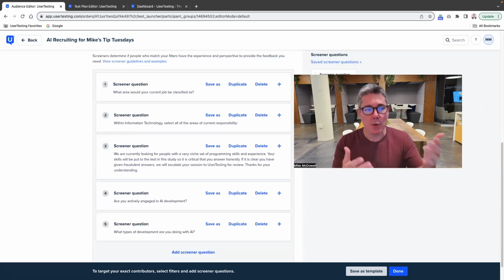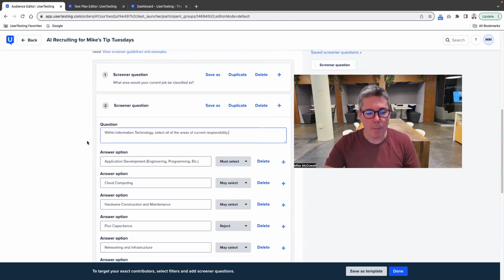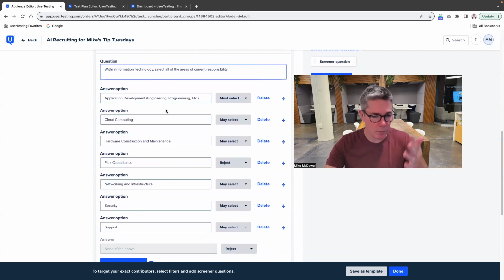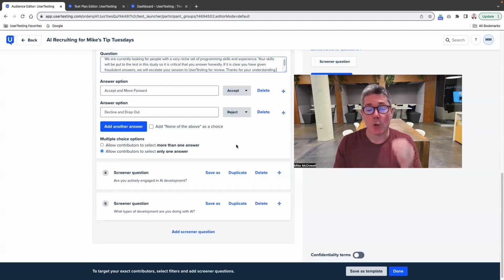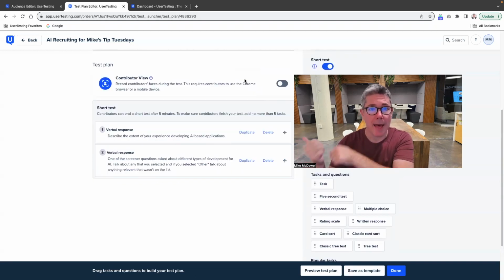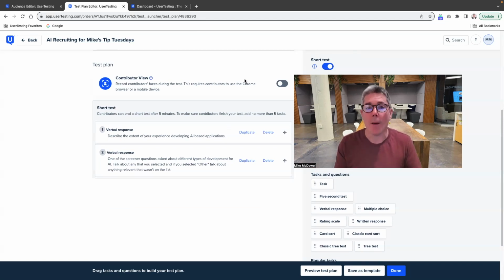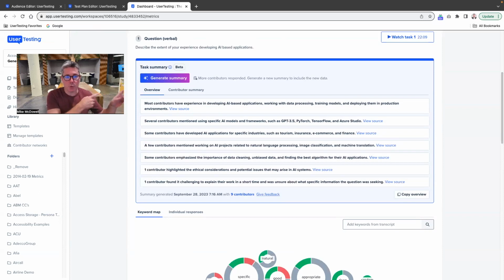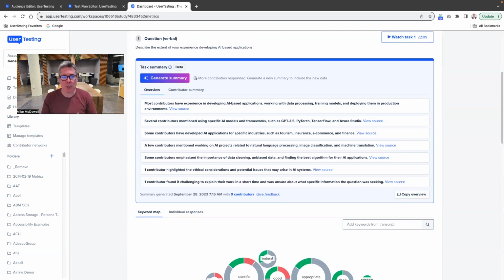3 Steps to Validate Your UserTesting Study Participants!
There are 3 simple steps to validating that the respondents to your study are exactly the people you want to hear from:

1. Landmine answers in multi-select screener questions
2. Make the respondent put some skin in the game with their skills
3. Using the BRAND NEW AI Task Summary and a Verbal Question to start your test plan.